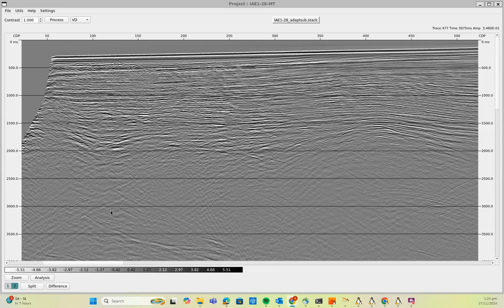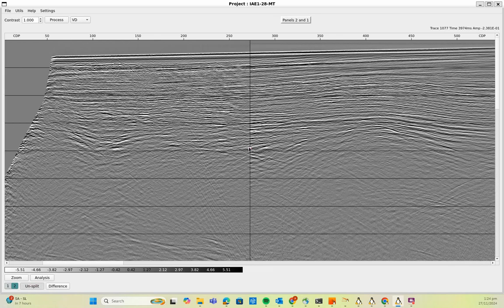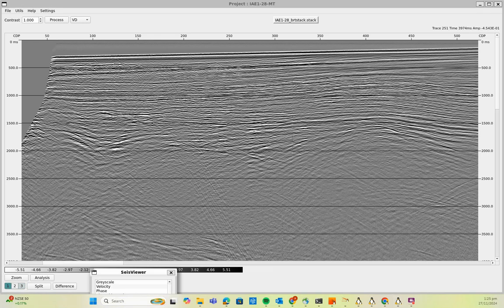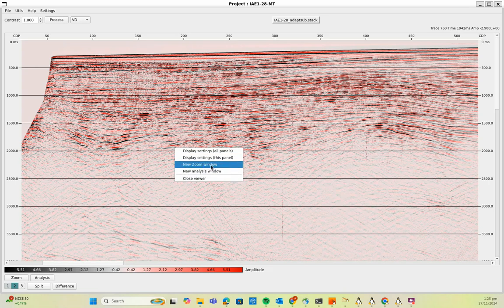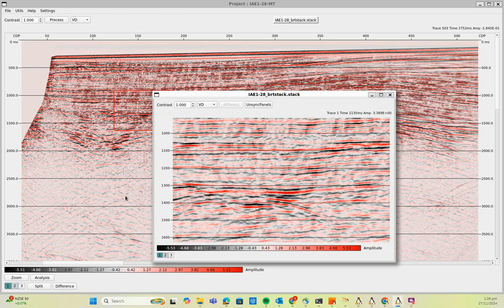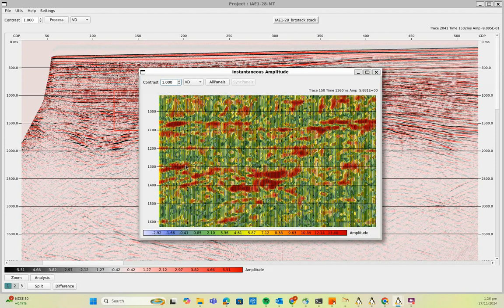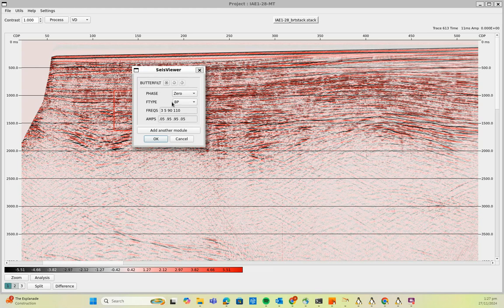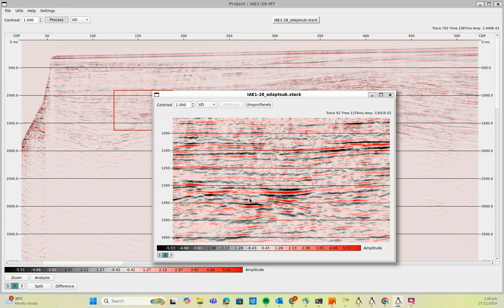SeisViewer Python - Latest Updates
The latest updates on the new GLOBEClaritas Seismic Viewer, SeisViewer Python, as of the end of November 2024.